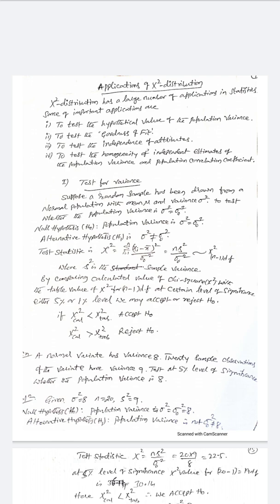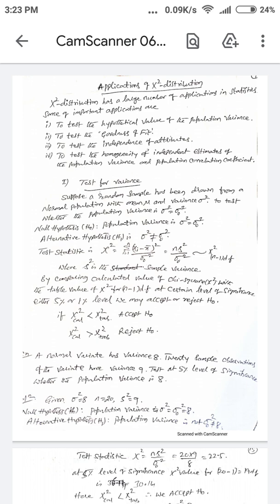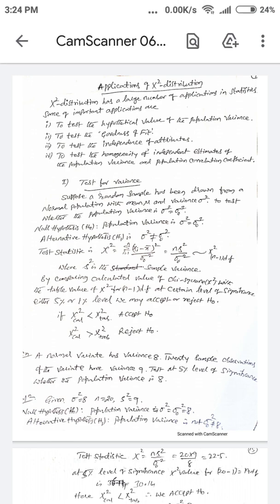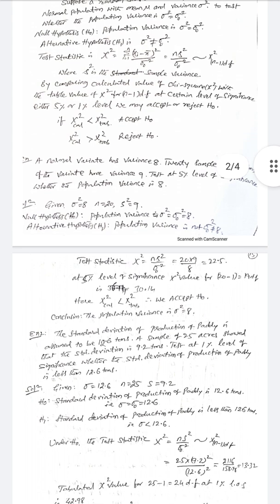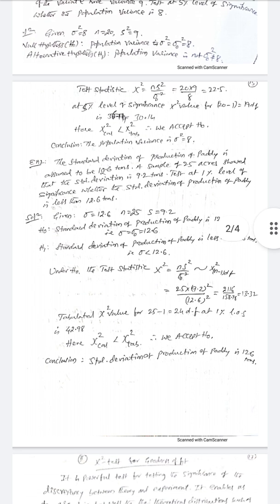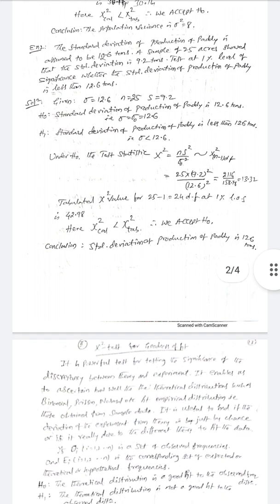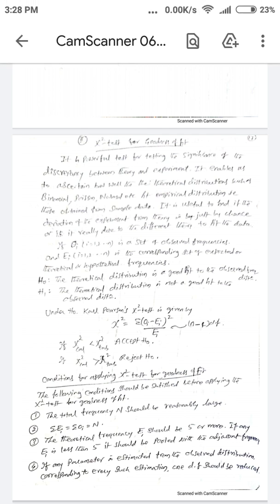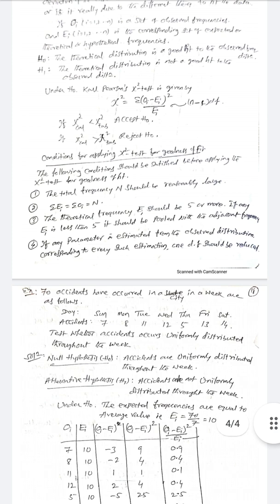Applications of chi-square distribution made easy !!